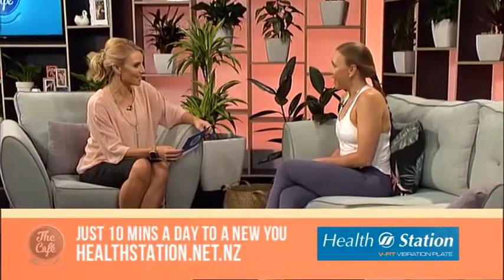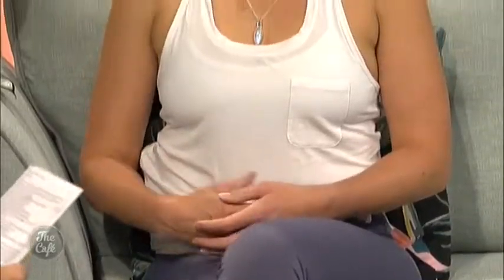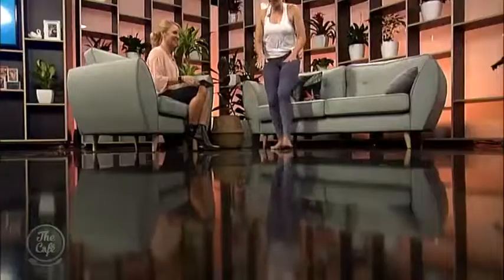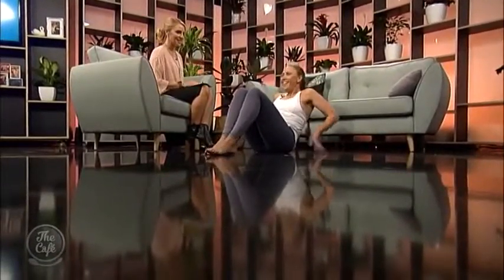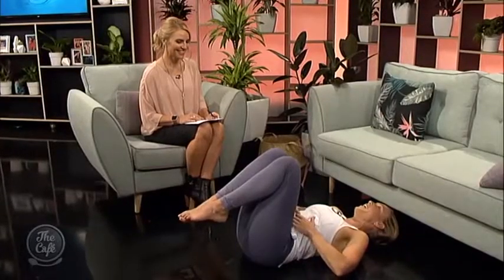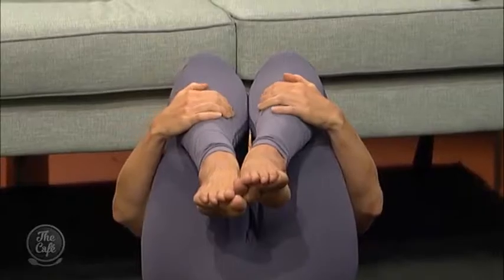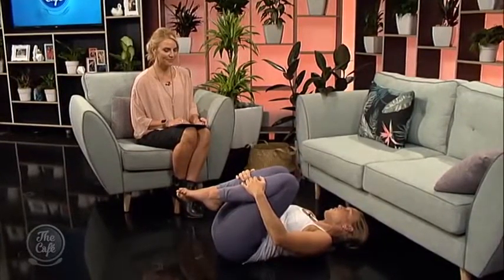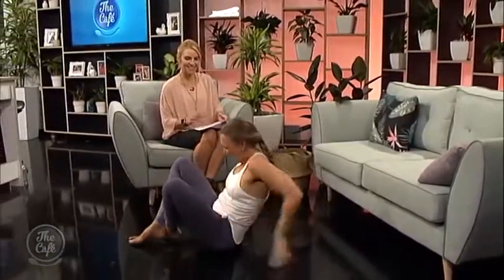Yoga instructor Erin O'Hara joins us to talk Digestion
Digestion problems are among the most common in our modern society. But it's not just what we put into our bodies, it's also the way we move that can help alleviate symptoms. In Diet and Fitness this morning we were joined by yoga instructor Erin O'Hara.